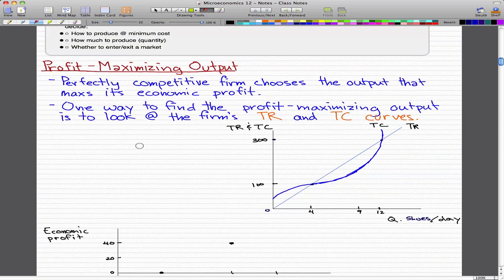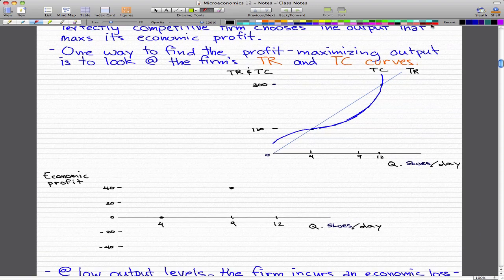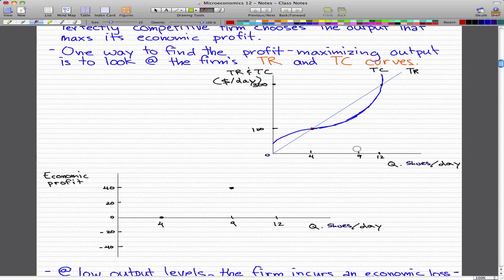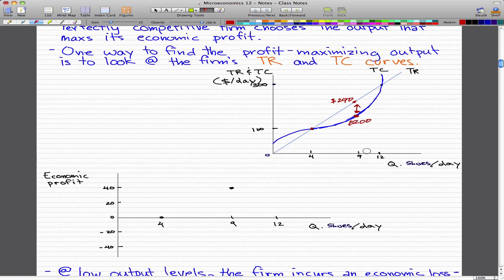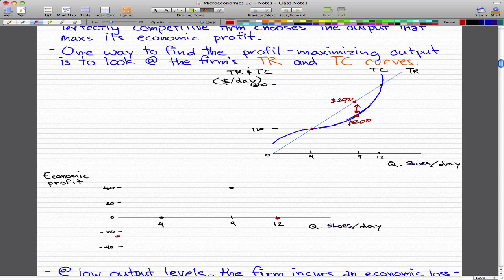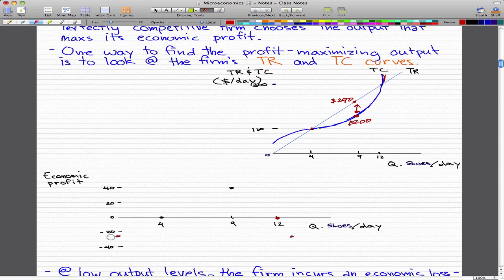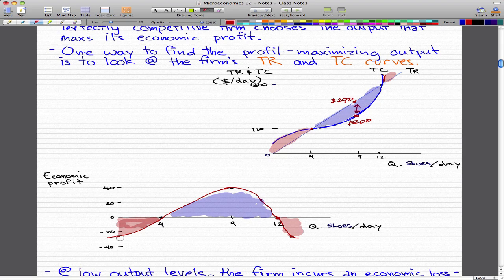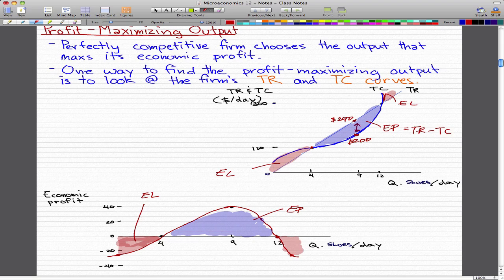Microeconomics - 121: Profit-Maximizing Output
Some extremely simple graphs. After this you will know how firm's choose their outputs